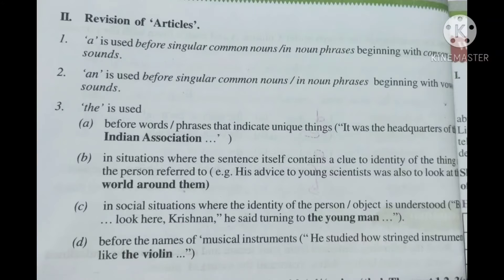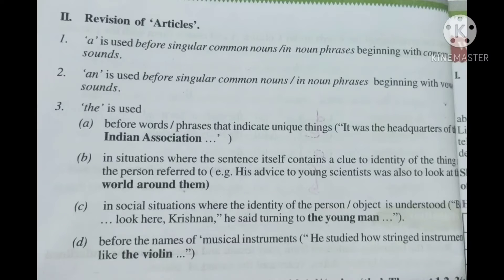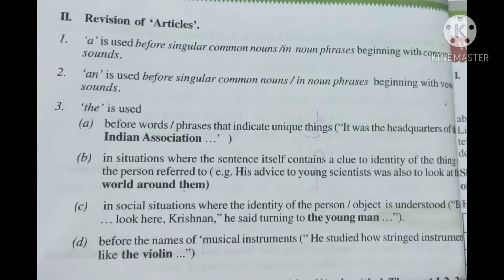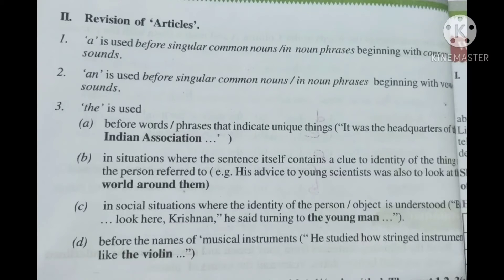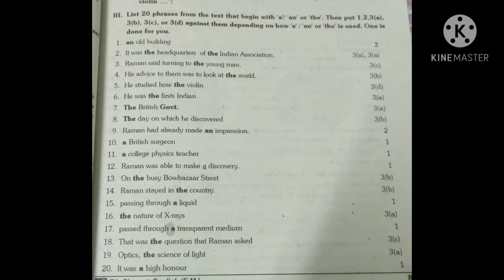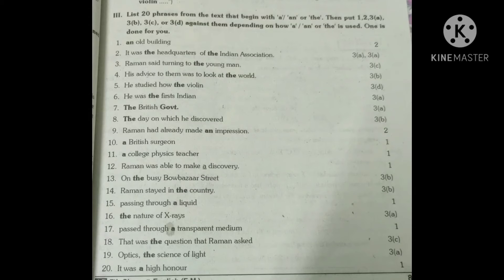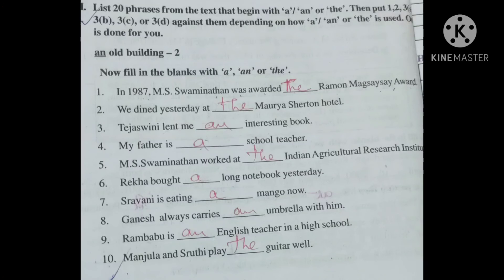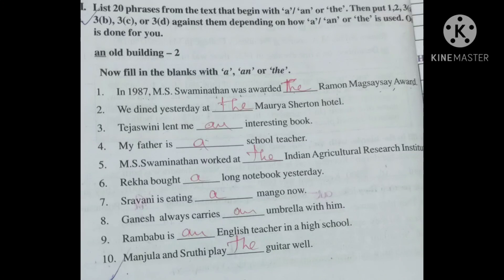Class VII E.M English Unit 2 Grammar Articles